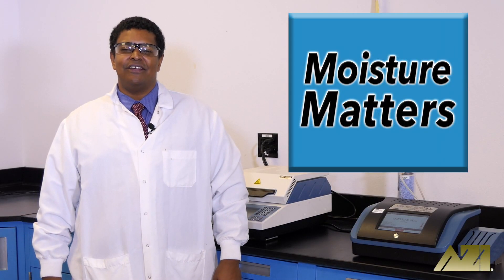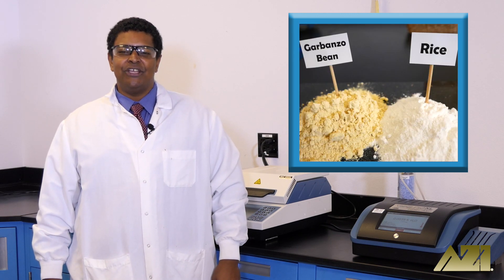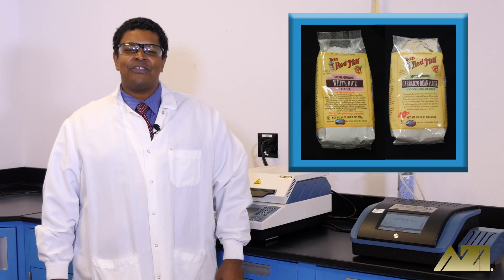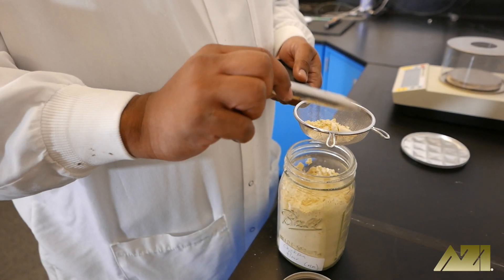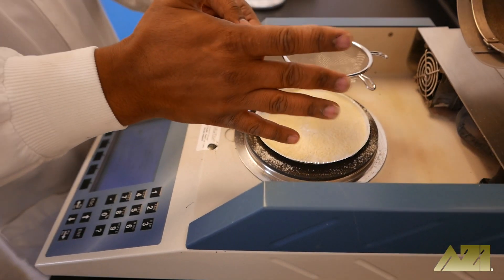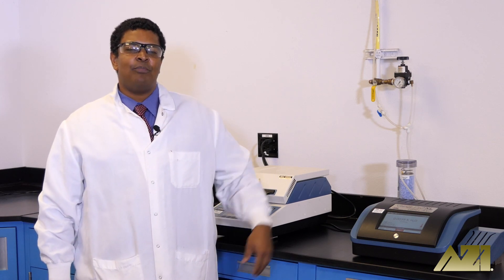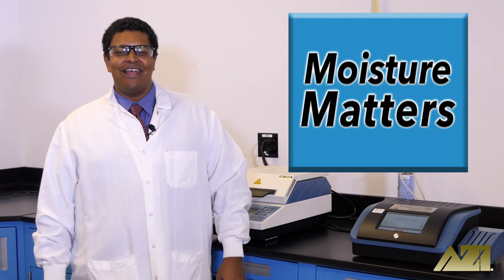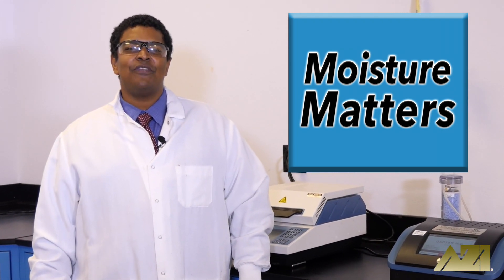Flour Moisture Matters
► Welcome to Moisture Matters - the show where we take your everyday and not so everyday objects and test them to see which has more moisture. Today we’re testing flour. Which do you think has more moisture, rice flour or garbanzo bean flour?

The Computrac® MAX® 4000XL is a rugged, reliable loss on drying (LOD) moisture analyzer that delivers moisture analysis results up to 100 times faster than standard reference methods. The unique rapid cooling system increases throughput by 25%, improving your ability to monitor and adjust processes, maximize quality and minimize waste. Its ease of use, versatility, precision and durability make the MAX® 4000XL an ideal choice for manufacturing and laboratory environments alike.